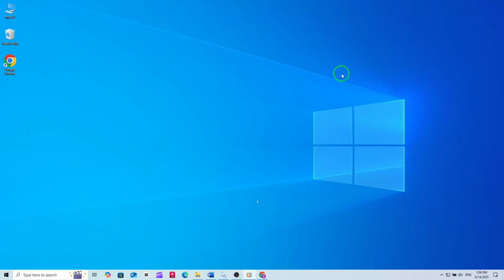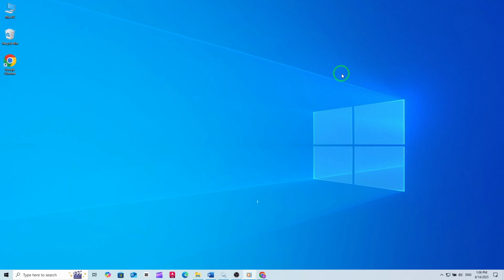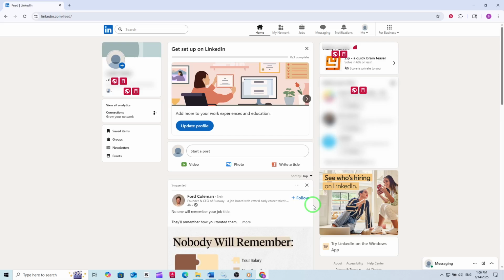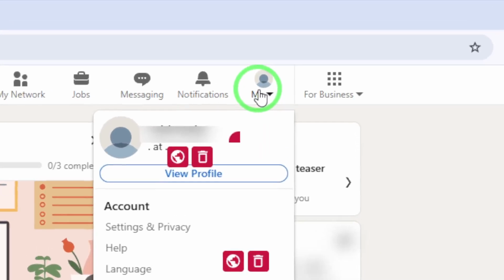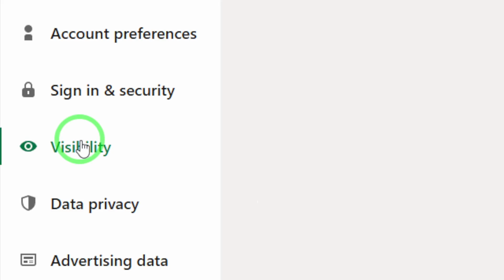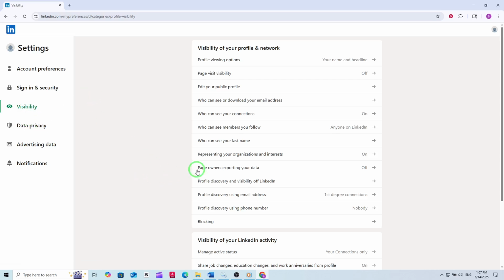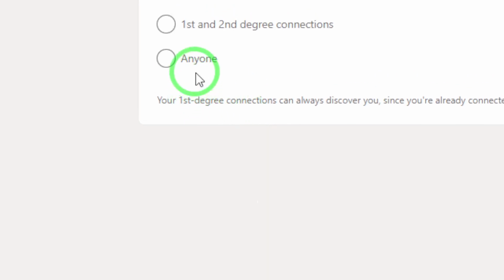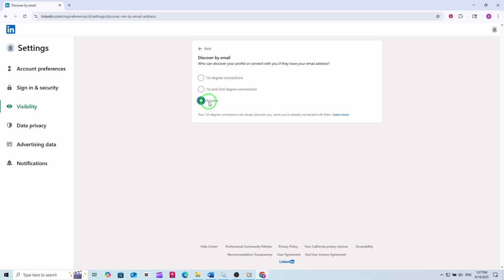How To Enable Discovering You By LinkedIn Email Address On PC (New Update)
Optimizing your LinkedIn visibility is essential for networking and professional opportunities, and this video covers the new process in detail.

1. Open LinkedIn from your browser.

2. Click on the Me icon at the top right corner.

3. Enter to Settings and privacy.

5. Choose Anyone.

By following these instructions, you can make your LinkedIn profile more discoverable and connect with more professionals. This video is perfect for anyone looking to update their LinkedIn privacy settings and maximize their networking potential.
Timeline:
00:00 Start
00:12 How to do it
01:05 End